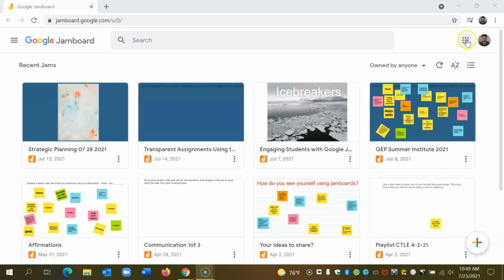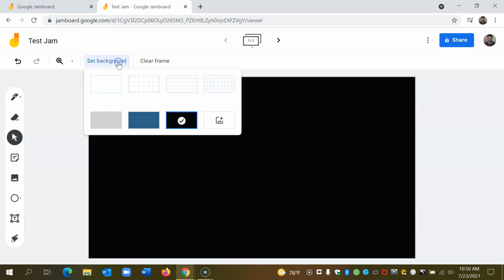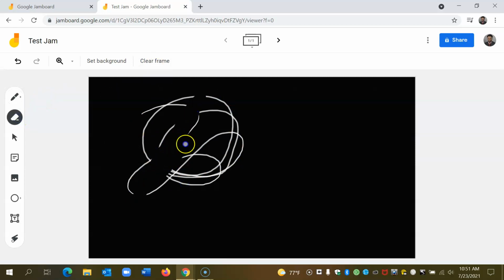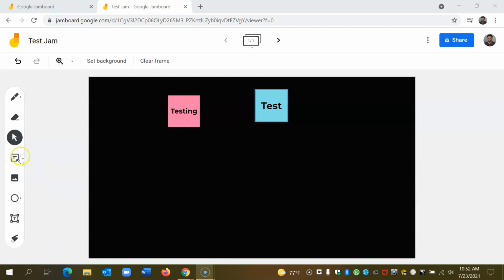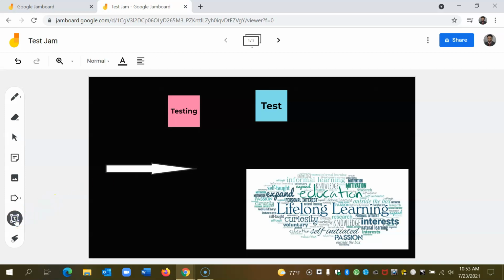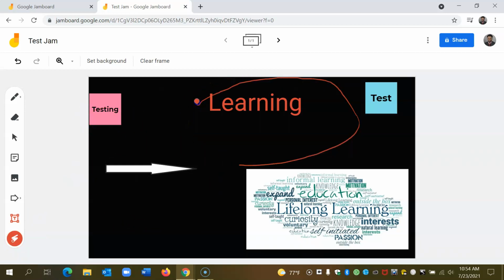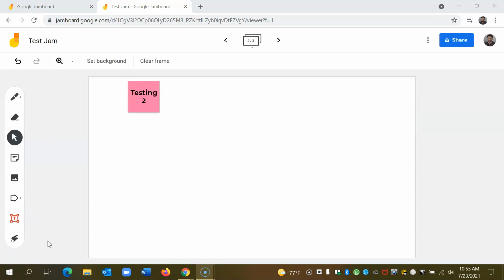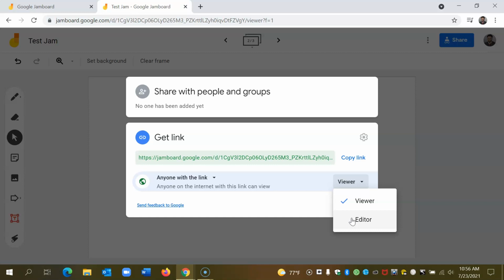Engaging Students with Google Jamboard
In this tutorial, we will examine how to create a jam using Google Jamboard.